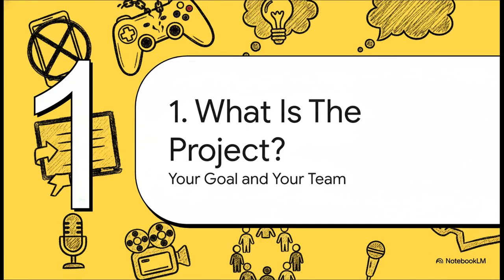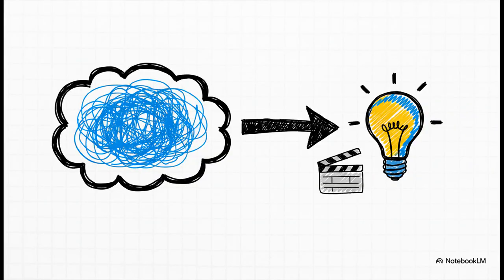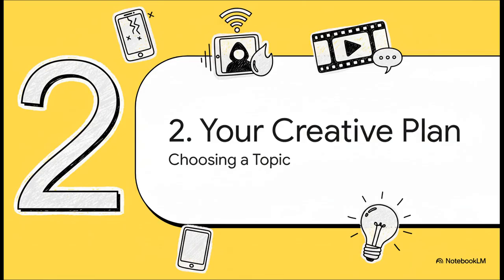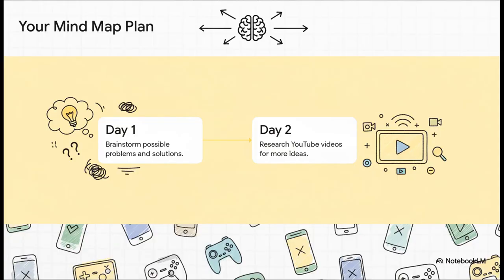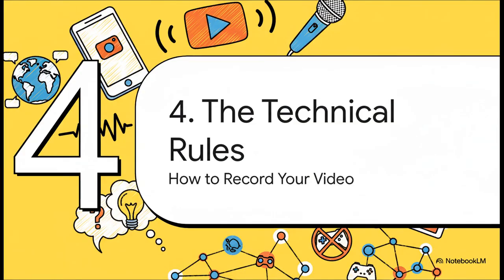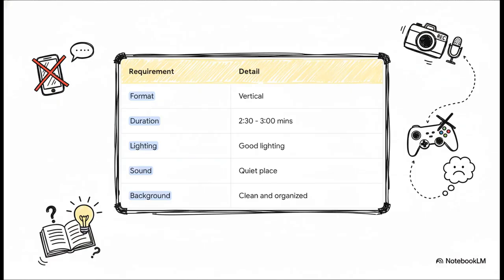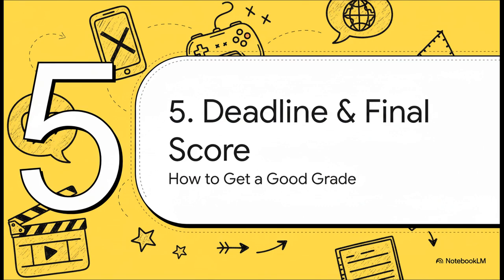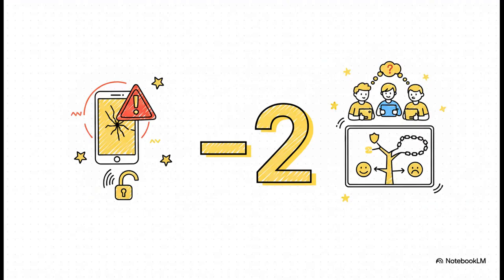The Problem Solving Project